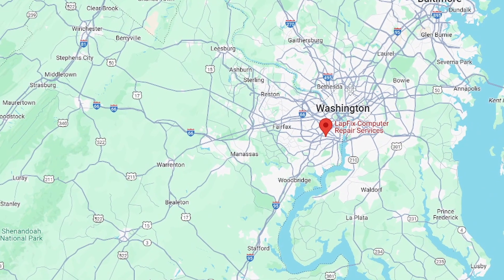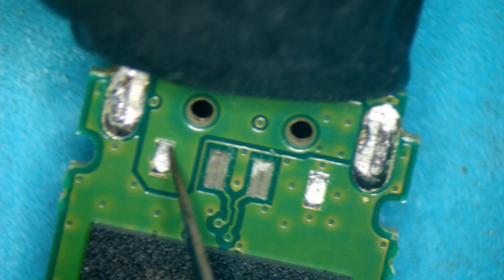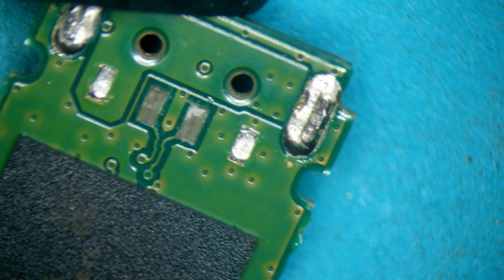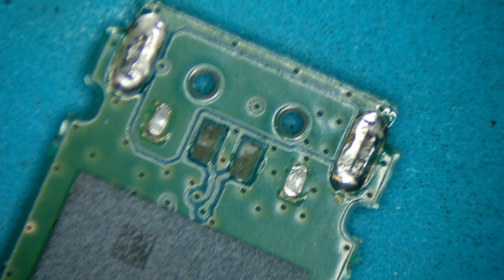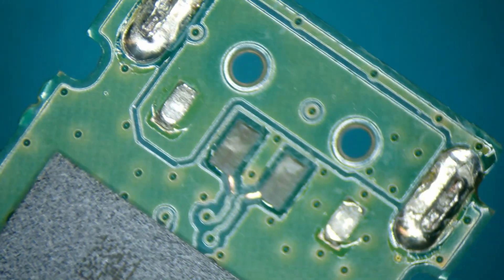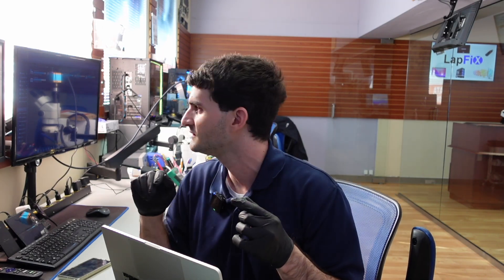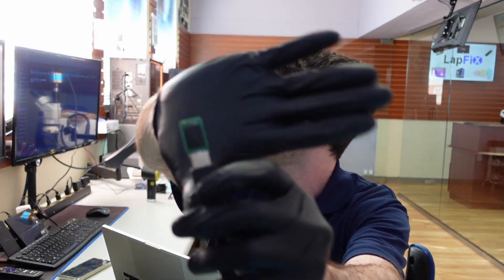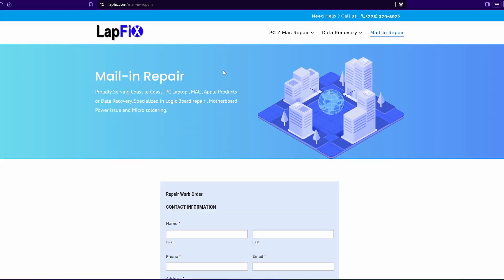Recovering Data From A Completely Broken USB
Helllllo!  Today we are going to be Recovering Data From A Completely Broken USB.  This is a SanDisk USB and the head is COMPLETELY broken off.  The traces from the PCB are ripped so let's fix it to recover the data!